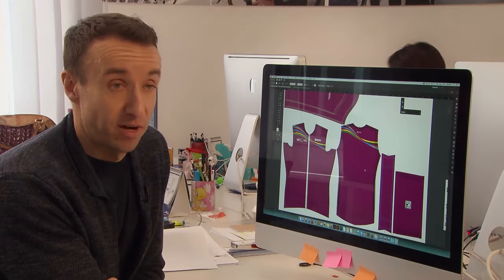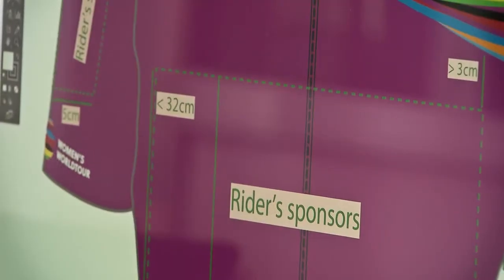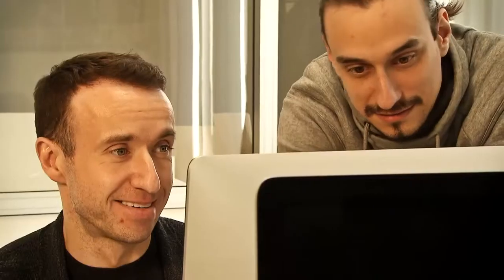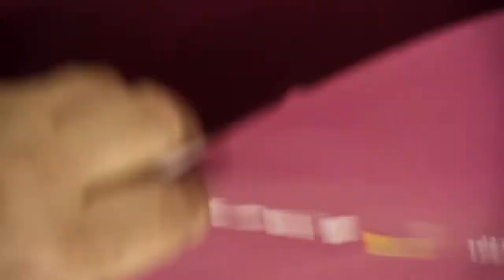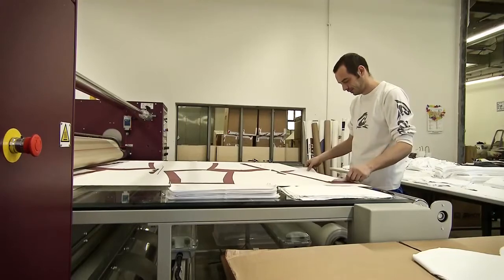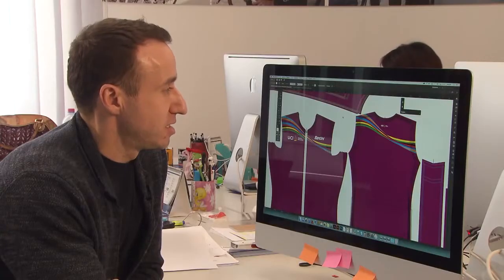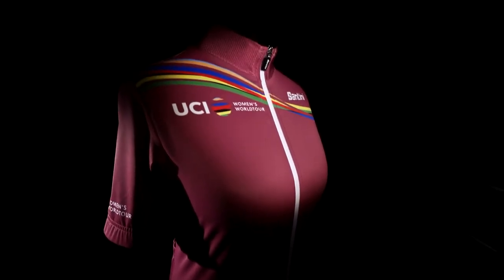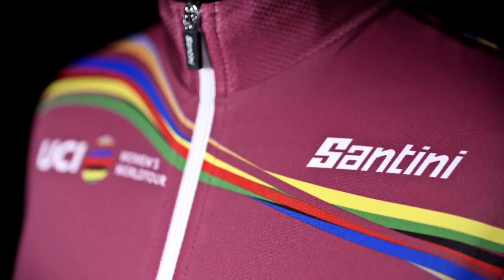2017 UCI Women's WorldTour - The Jerseys by Santini - VideoStudio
2017 UCI Women's WorldTour - The Jerseys by Santini - VideoStudio